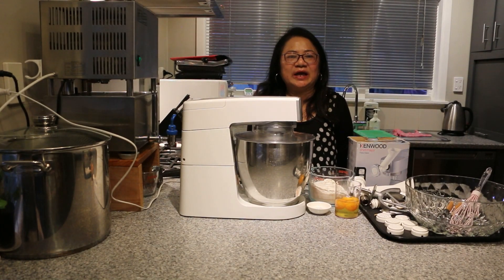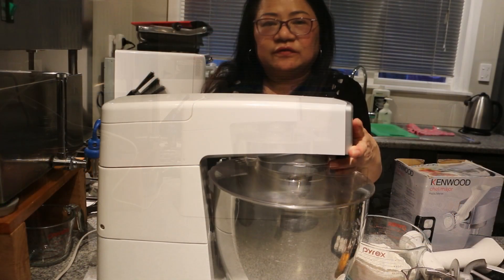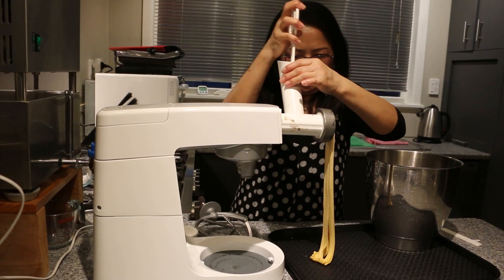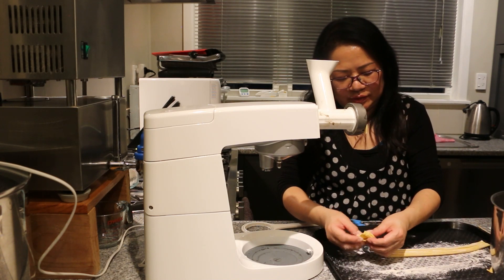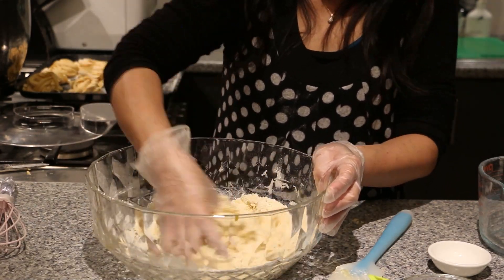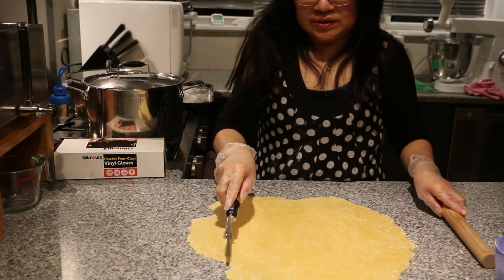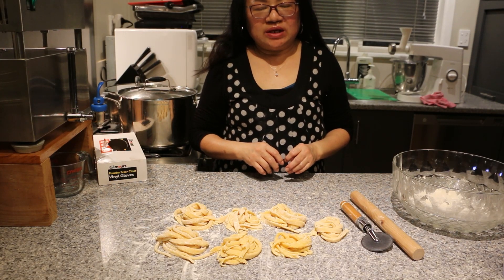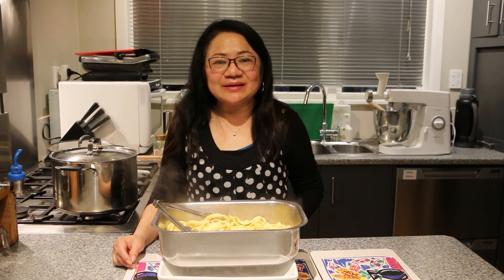How To Make Homemade Fresh Pasta – Melissa’s Home Cooking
This recipe feed up to 4 people

Homemade fresh pasta tastes so much nicer than dried bought one in the supermarket! You would not want to eat dried pasta ever again once you make your own except for convenience and when you are too busy to make your own!
Kenwood Mixer with pasta maker attachment makes homemade pasta a breeze but you can still make delicious pasta without one! Today I am going to show you how to make your own homemade pasta with and without the Kenwood mixer

The general rule is to allow 1 egg per 100g of flour and ½ tsp of salt.
Excess pasta will dry for later use if you leave it out in the kitchen, or you can flour it well and freeze in a sealed bag.

Ingredients:
300g all-purpose flour
3 large eggs
1 ½ tsp salt

Instructions:
How To Make Pasta In A Kenwood Mixer With Pasta Maker Attachment:
1.Add the flour and salt to the bowl of  the mixer, fitted with the K beater attachment.
2.Beat the eggs in the measuring cup. If it doesn’t reach the 300 g line, add water. Then pour into the flour.
3. Mix with the K beater on speed 1 for 1-2 minutes. Scrape down half way through. Then increase to speed 3, then 4, mix well. The mixture should resemble breadcrumbs.
4. Attach the pasta maker to your mixer with the desire pasta shape and switch to speed 3.
5. Drop small pieces of the dough mixture at a time into the food tube, allow the scroll to clear before continuing. You can push them down gently using the spanner handle.
6. The first batch will come out curly, the second will be straighter. (You can reprocess the first batch).
7. When the pasta is long enough, cut to the desired length.

How To Make Pasta By Hand:
1.In a big bowl, add the flour and salt, whisk well.
2.Make a well in the centre of the bowl and add the eggs.
3.Use a fork to begin whisking the eggs until they are combined.  Then begin to gradually whisk some of the surrounding flour into the egg mixture, adding more and more until the egg mixture is nice and thick.
4.Use your hands to fold in the rest of the dough until it forms a loose ball.  Knead the dough for about 10 minutes or until the dough is smooth and elastic, sprinkling some extra flour, if needed to prevent sticking or if they dough seems too wet or sticky.  (You want the dough to be pretty dry.)
5. Form the dough into a ball with your hands and wrap it tightly in plastic wrap. Let the dough rest at room temperature for 30 minutes.  Use immediately or refrigerate for up to 1 day.
6. Roll out the pasta dough on the bench. When you have it as thin as is manageable, cut to the desire shape as below, trim the edges and dust with flour.
6.1 For lasagne-Roll into flat sheets
6.2 For Fettucine-Roll loosely and slice across the roll into ribbons
6.3 For Ravioli-Cut circles or squares of pasta and brush the edges with water. Place little mounds of tasty filling in the middle. Lay another layer of pasta over the top and press down very firmly.

For Cooking Homemade Fresh Pasta
1.Cook the pasta in a large pot of boiling water with 1 tsp of salt, until it is al dente, usually between 1-5 minutes depending on the thickness of your pasta.  Drain and use immediately.
**Gourmet Variations:
For Wholemeal pasta - Replace all-purpose flour with wholemeal pasta.
For Herb pasta - Add 4 tsp of fresh mixed herbs and pinch of pepper
For Green pasta - Add about 60 g of cooked spinach with the excess water squeezed out will give a lovely green pasta
For Tomato pasta - Add about 60 g of tomato paste will produce a reddish orange , just like the brough ones except tastier!!
For orangy red pasta - Add 60 g of carrots or butternut squash until tender and purée them. Combine the purée with an equal part tomato paste.
Others - You can also add a small amount of lemon juice or zest, spices, garlic, or even cheese to the dough for more layered flavours.

Please check the following playlist of videos and recipes for more easy, delicious home cooking inspiration and ideas:

If you would like to receive notifications of new weekly releases, please click on the link below to subscribe and be sure to click the notification bell to receive All post notifications.